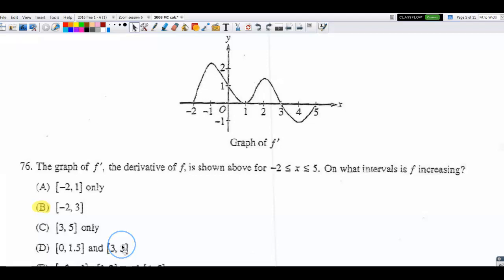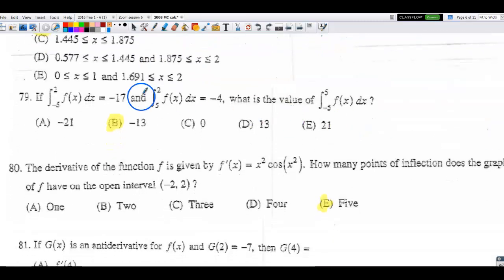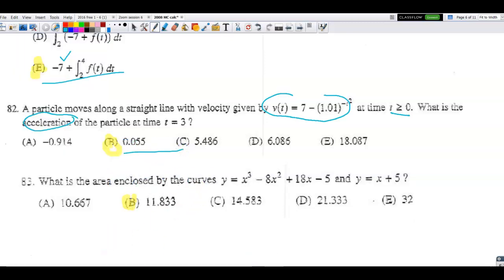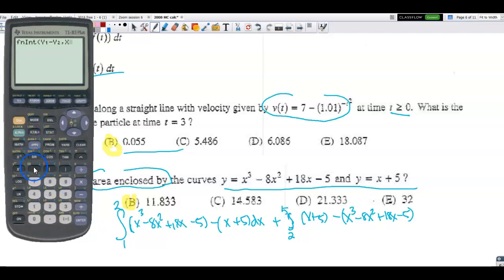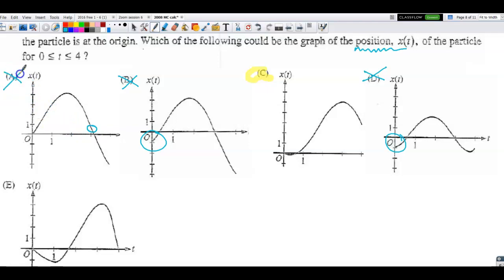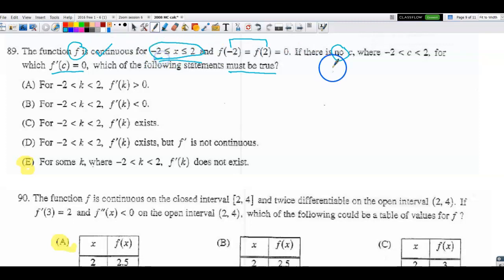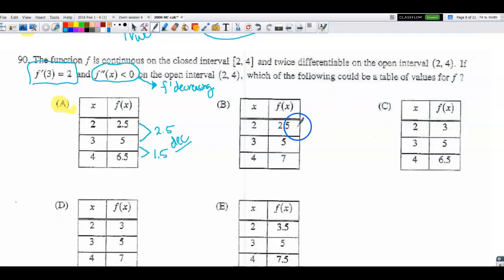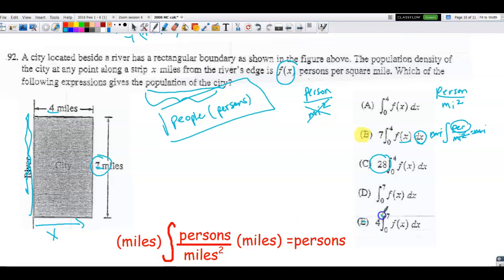2008 MC calculator